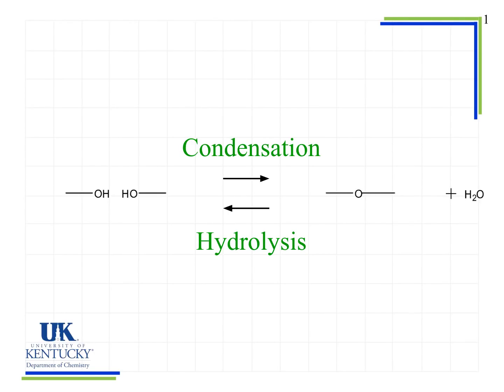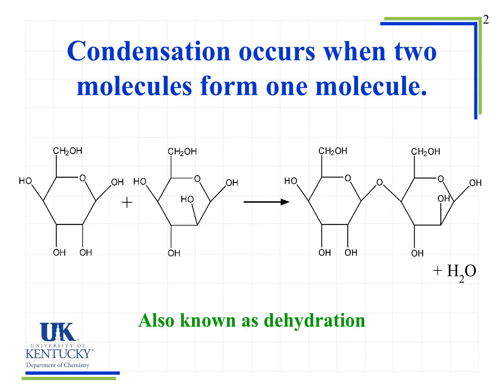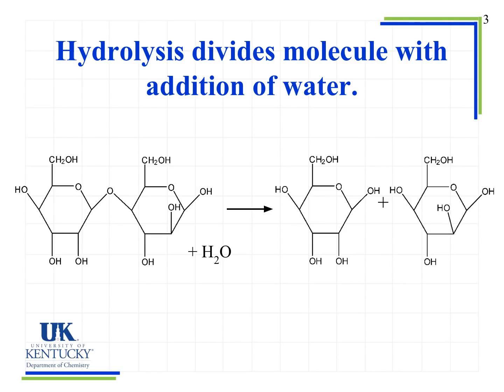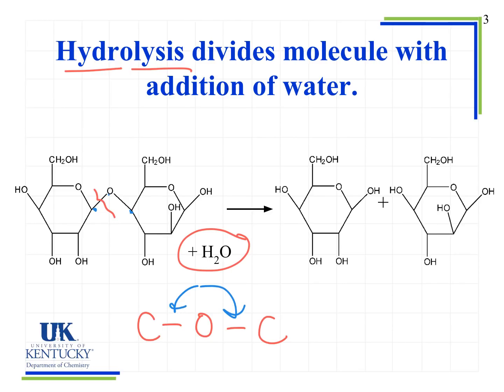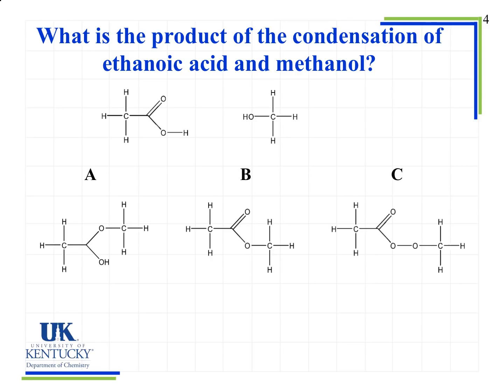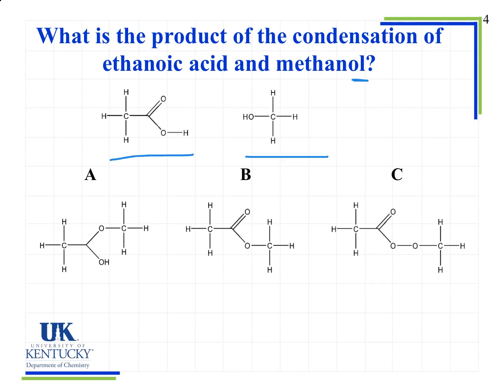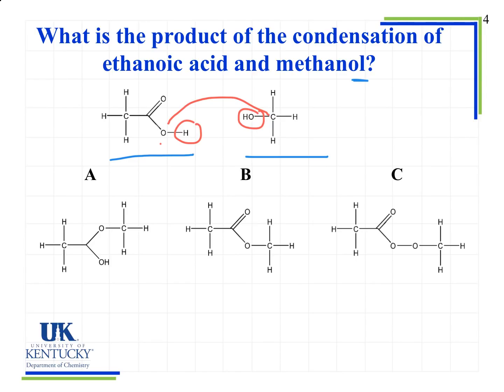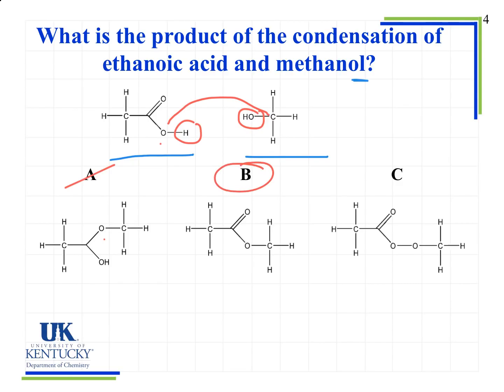12.1d Hydrolysis and condensation